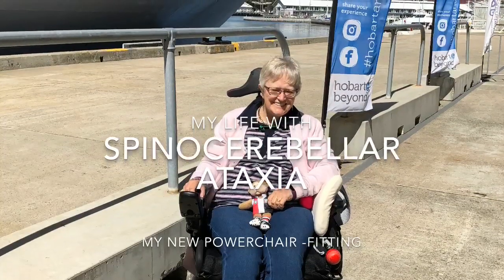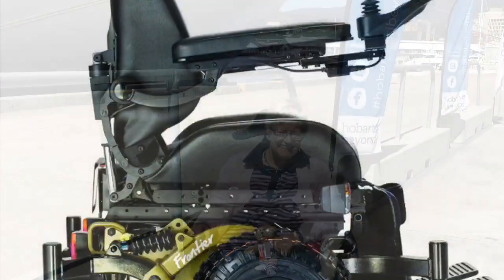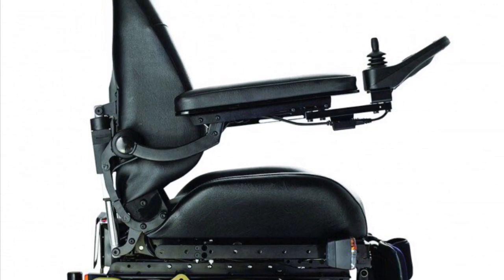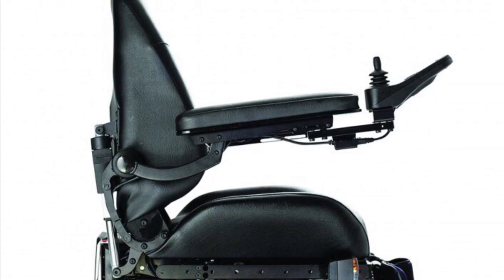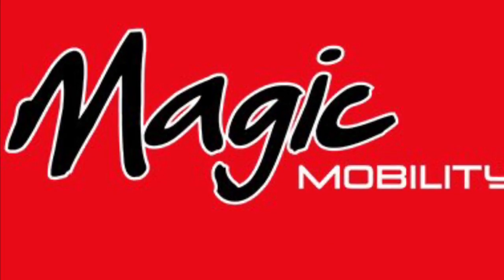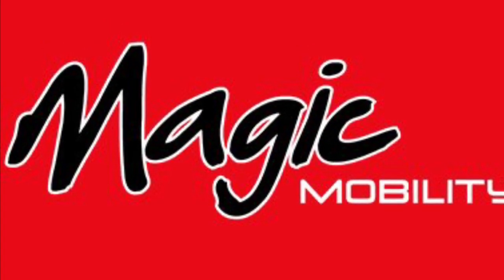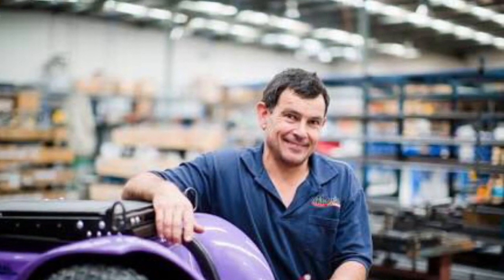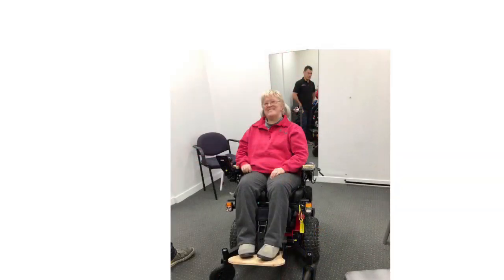Fitting for my Magic Mobility Frontier V6 Powerchair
A short video showing the fitting for my Magic Mobility Frontier V6 Powerchair, with Ashley Daff, founder of Magic Mobility.

It’s a short video but the actual fitting took about 2 1/2 hours.  Thank you Ash for taking so much time to get everything just perfect.